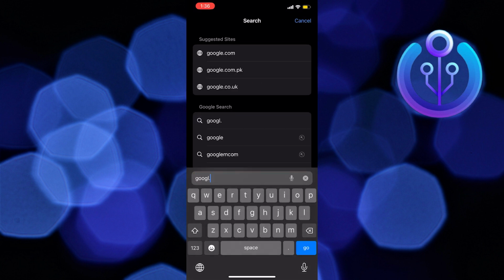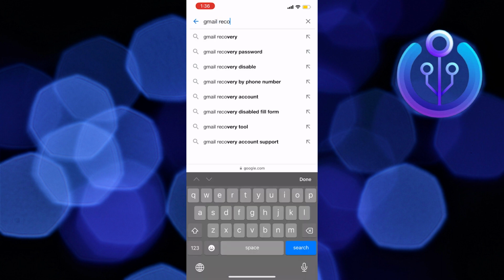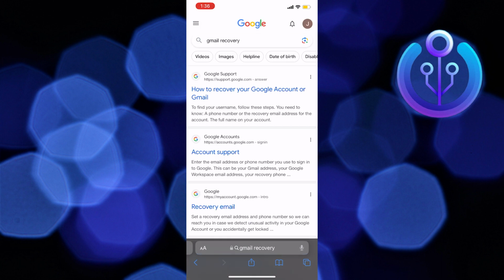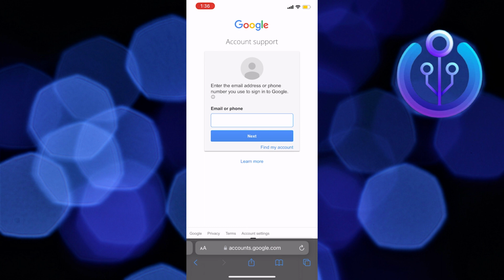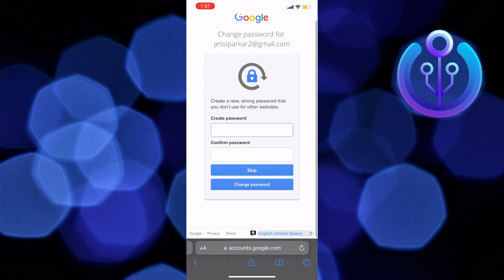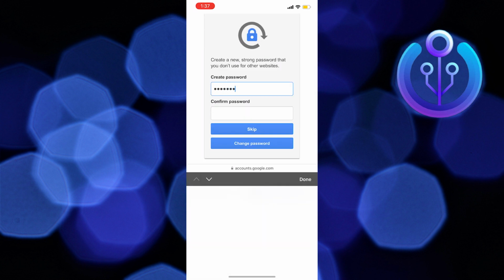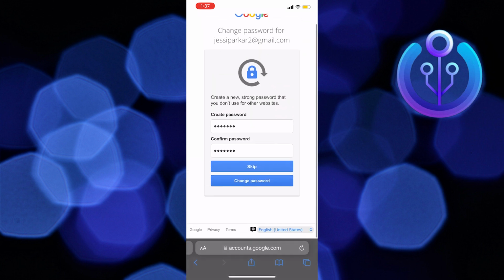How To Recover Gmail Account Without Phone Number And Recovery Email (2023)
In this tutorial, you will learn How To Recover Gmail Account Without Phone Number And Recovery Email  in easy steps by following this super helpful tutorial to get a solution to your problem!!